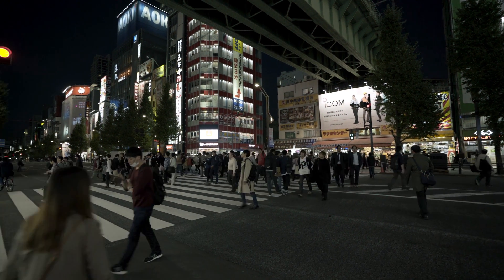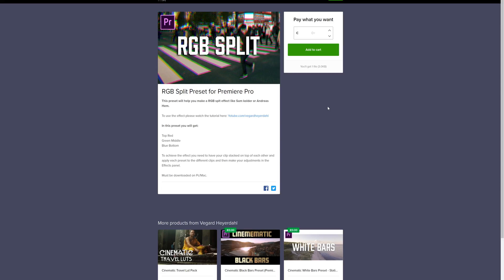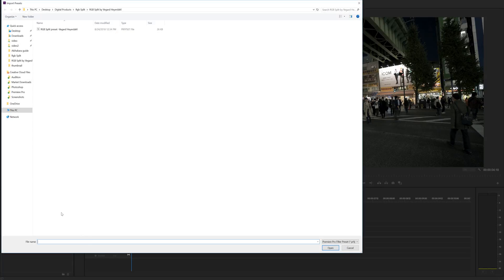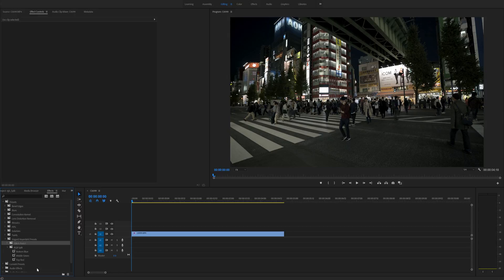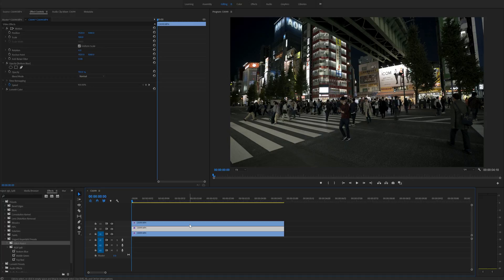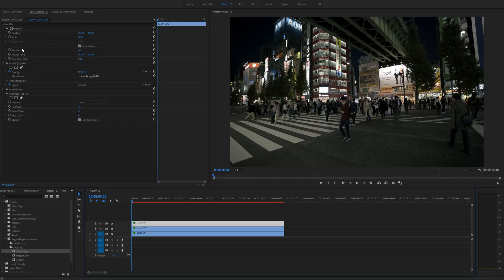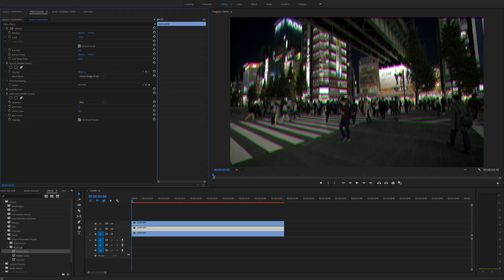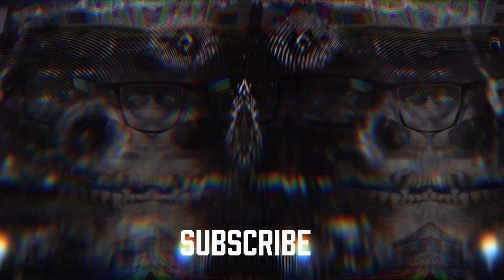How to create an RGB Split effect in Premiere Pro cc like Sam Kolder Or Andreas Hem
Today i will show you How to create an RGB Split effect in Premiere Pro cc just like Sam Kolder or Andreas Hem + I`m giving away a FREE preset for you to use. Learn how to seperate clips into 3 color channels and make the rgb adjustments needed.
The RGB split effect is used a lot by Sam Kolder and Andreas Hem in their video work. It`s simple but very effective and gives a cool look.

🎵 The Music i use for all my videos is from Epidemic Sounds: